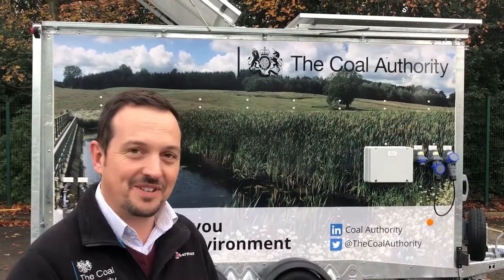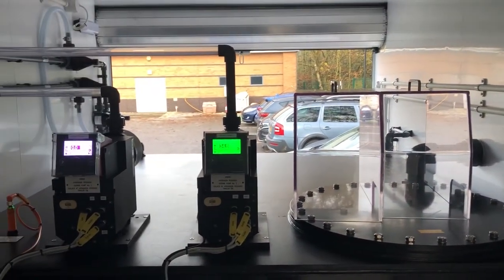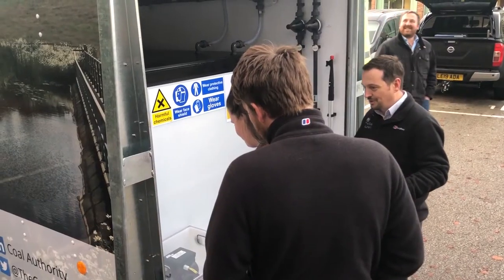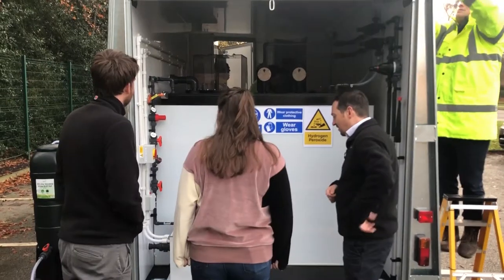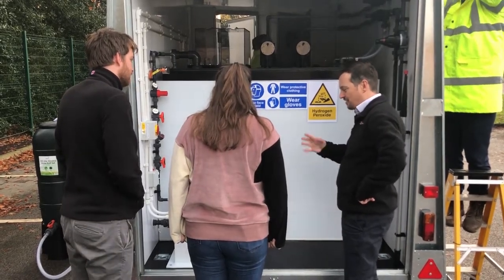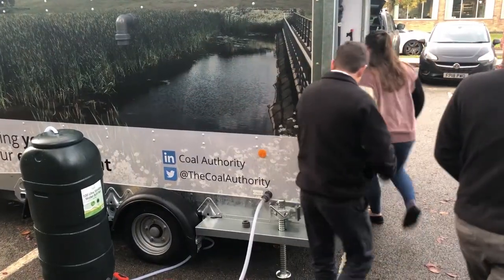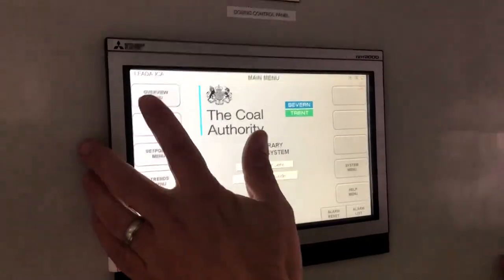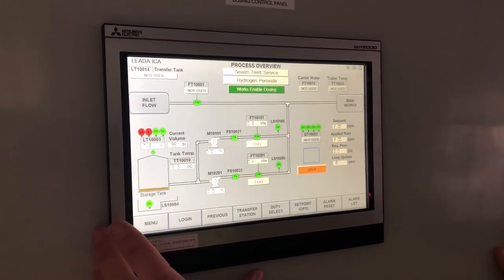Coal Authority works with partners to develop solar-powered mobile dosing trailer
The Coal Authority has invested in a unique mobile chemical dosing trailer to help in its work to protect and enhance the environment.

The off-grid system, which can be monitored and operated remotely, will be used while we carry out essential work at our 76 mine water treatment schemes across the UK.

For most of the year the innovative unit will be powered entirely by its 4 solar panels, but in poor weather conditions the 5.12kW lithium-ion battery will require supplementary charging every 2 to 3 days by a small, portable, petrol-powered generator. However, this charge cycle only takes 1 to 2 hours, so manual intervention is minimal.

We’ve developed this small, mobile system, with specialists Leada Engineering Ltd and our contractor Severn Trent Services.

You can find out more about us and our work